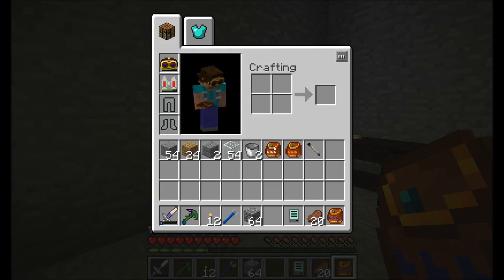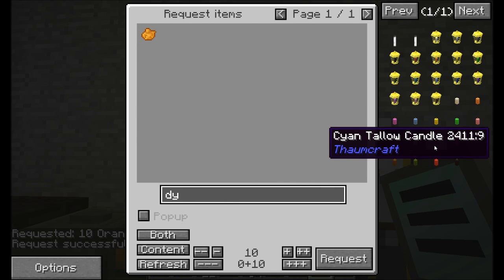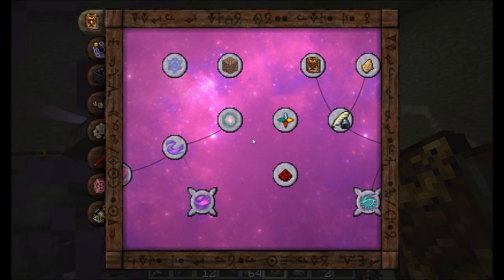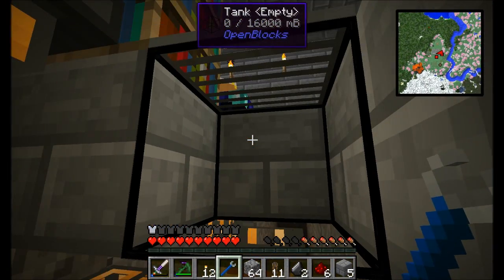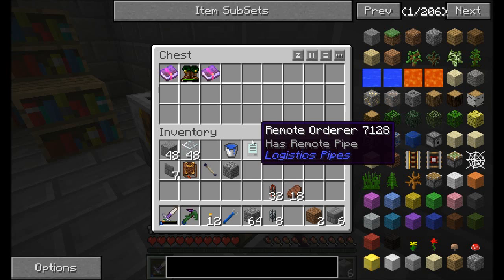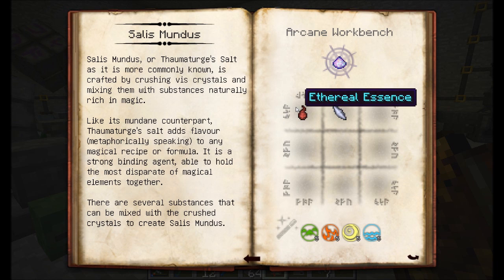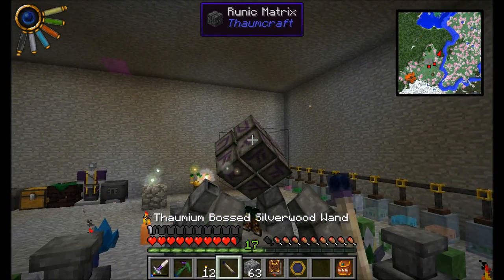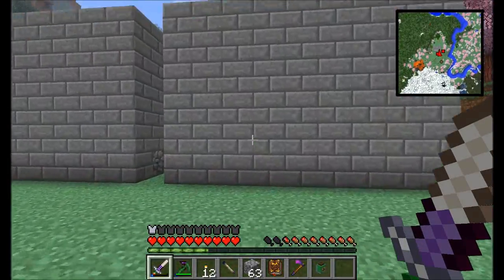Lets Play S6E29 Custom Enchants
I don't like the randomization of enchants, so lets do something about that.